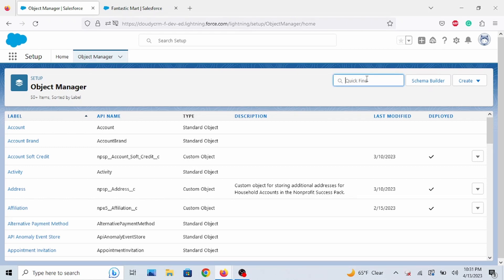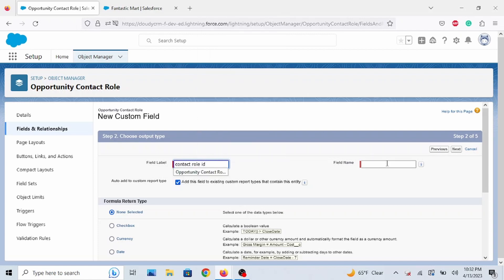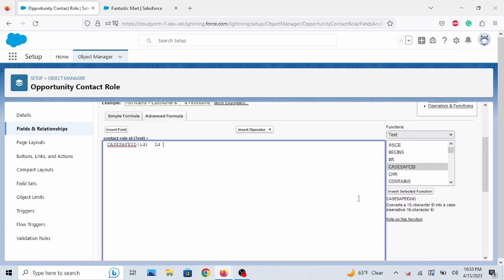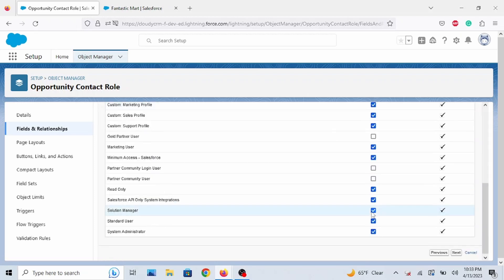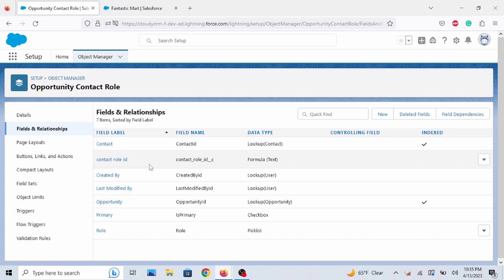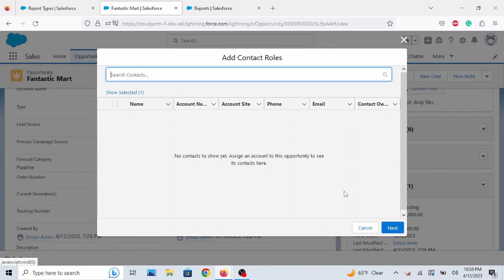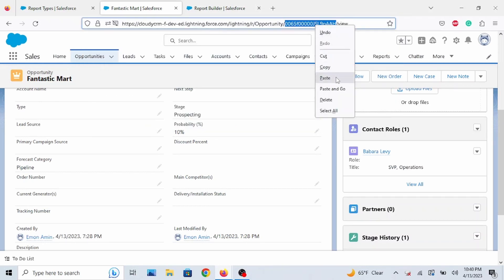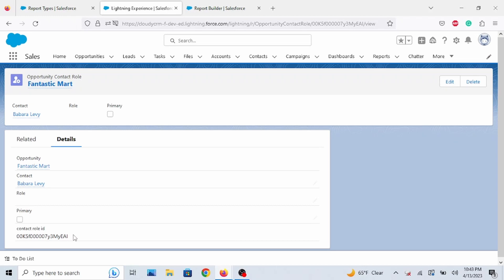Salesforce: How to Add Opportunity Contact Role Id to Reports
In this video, I will show you how to add an Opportunity contact role id to your reports so you can easily export them. Watch at 1.5x speed for better experience!

CASESAFEID(Id) -  add this to your formula editor when creating a formula field.

This is a simpler approach to retrieving contact role id rather than running a SOQL query or exporting them out of data loader. Even if you retrieved it from data loader you would have to do a VLOOKUP or XLOOKUP to match opportunity id's.

You will also need to create a report type in order to see this in your reports. The primary object is Opportunity and the child object is the opportunity contact role.

You can clean up contact role id's if for some reason you see duplicates or you can do a mass update on contact roles records to set Primary = TRUE.